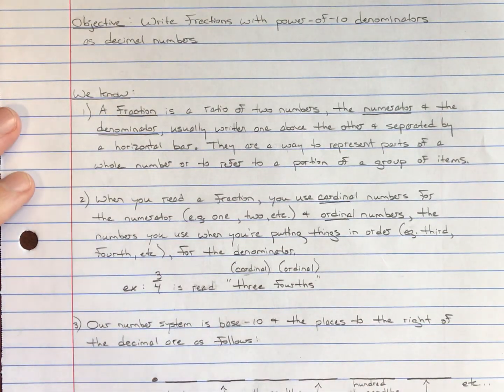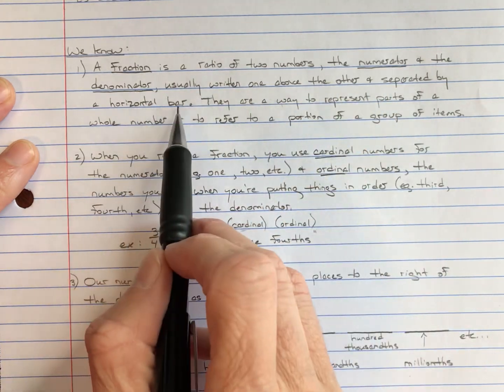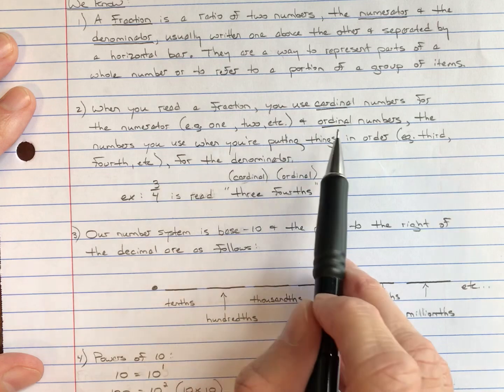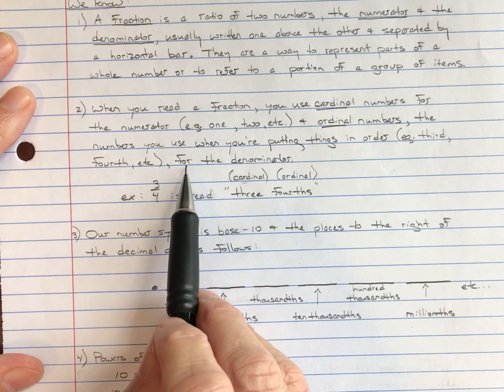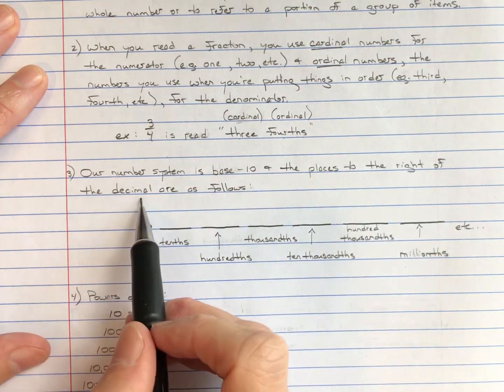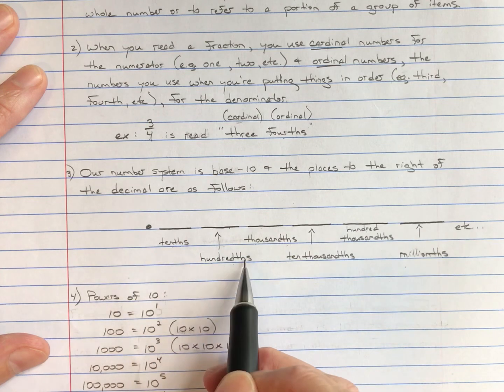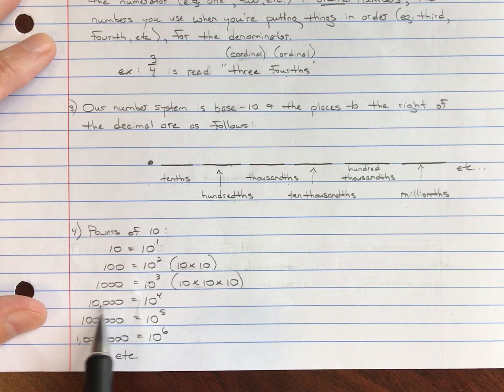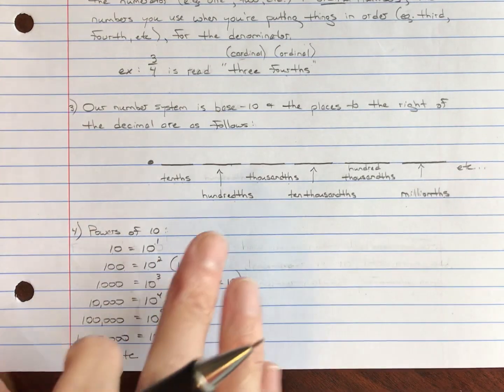Fractions (with power-of-10 denominators) to Decimals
Objective: Write fractions with power-of-10 denominators as decimal numbers

Vocabulary: Fraction, Numerator, Denominator, Cardinal Numbers, Ordinal Numbers